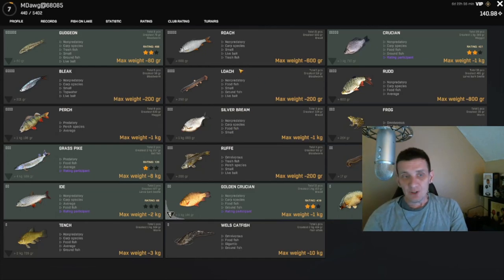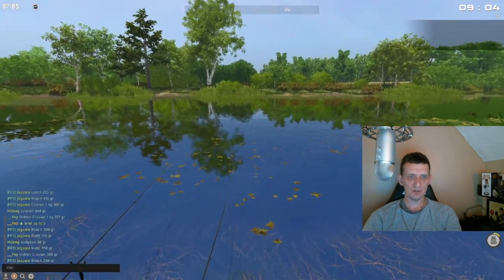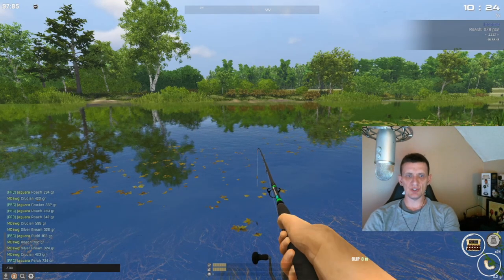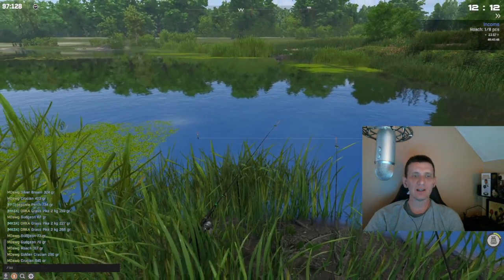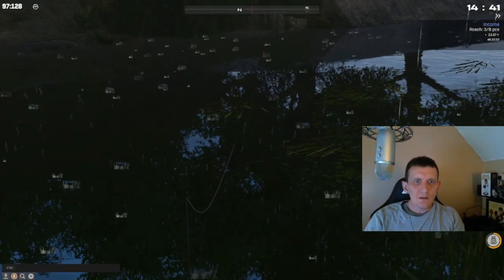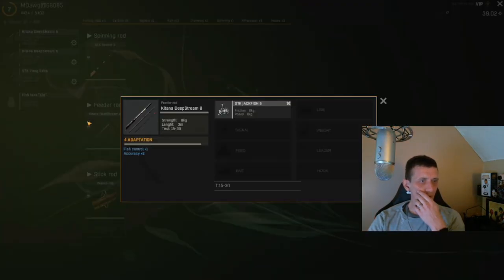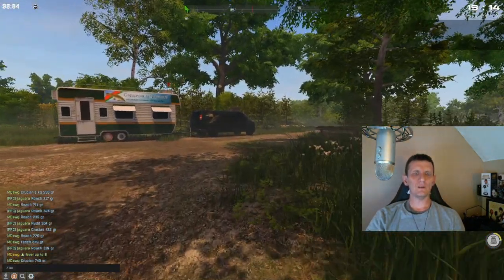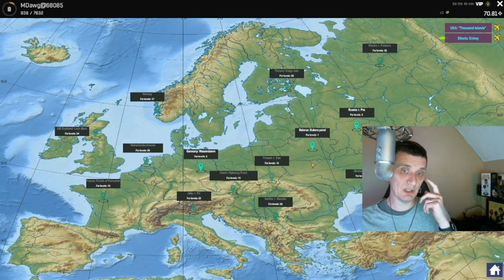The Fisher Online 2022 Leveling Guide Episode 3 Getting Into It